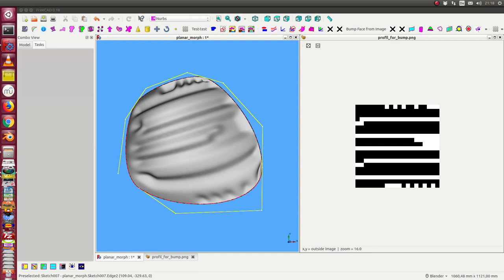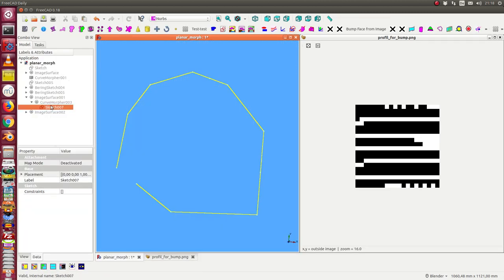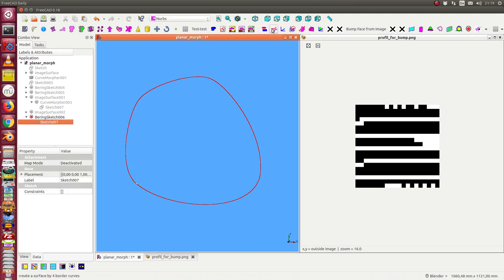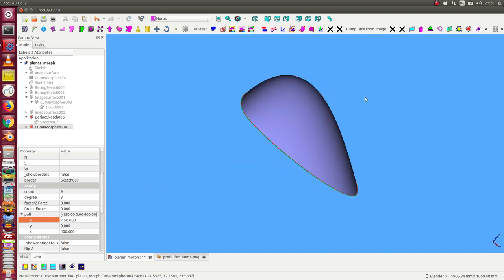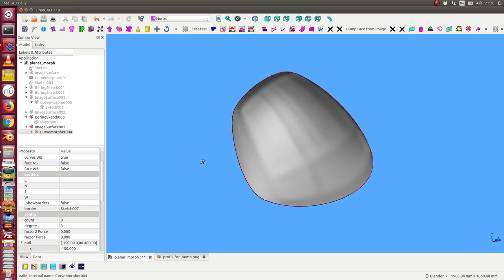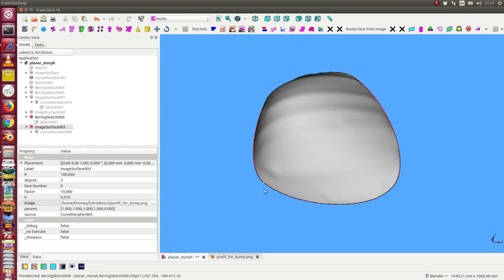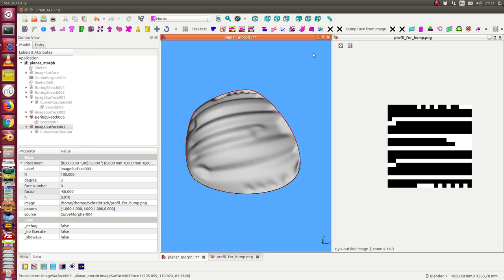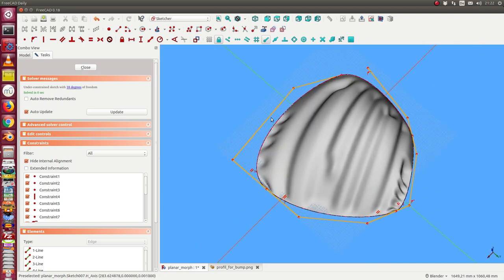create a shell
BSpline Surface pulled up with a bump map